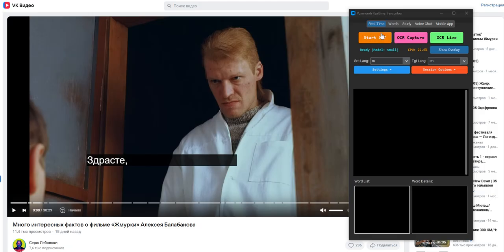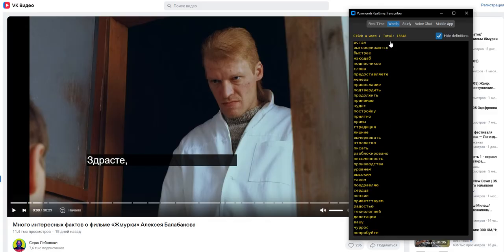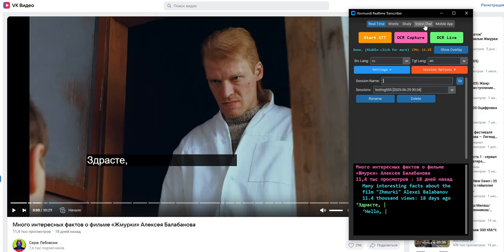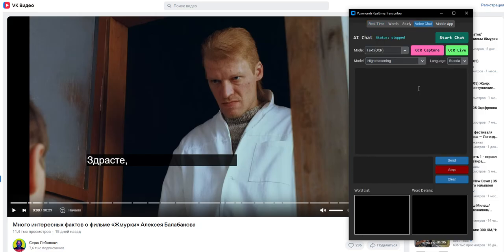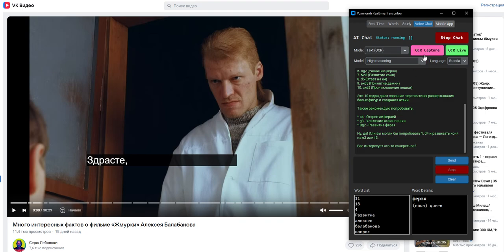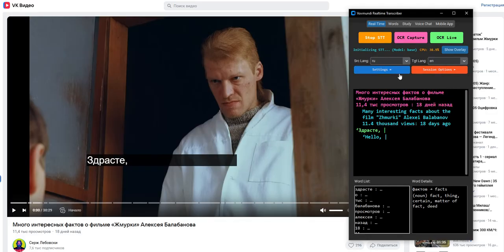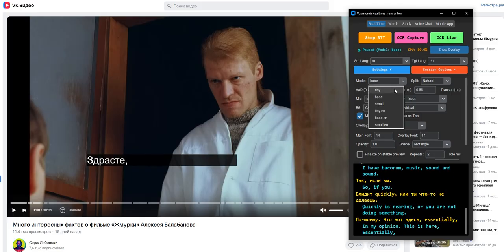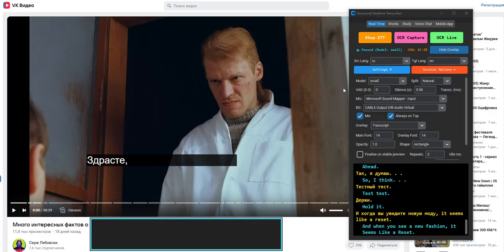Almost done with the Desktop Language Learning App!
I'll try to get it available for download soon while I polish some of the details that are lacking, but I think it's almost done.

Sorry for the echo of the word clicks doesn't sound like that on my end, speakers were off!